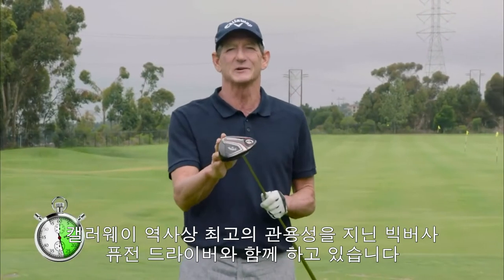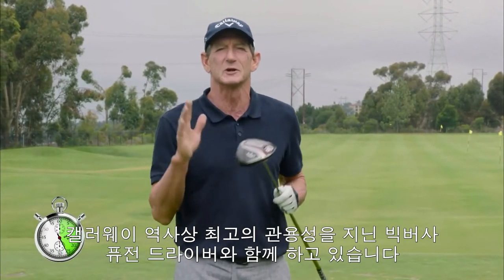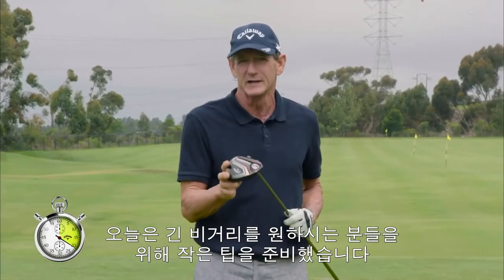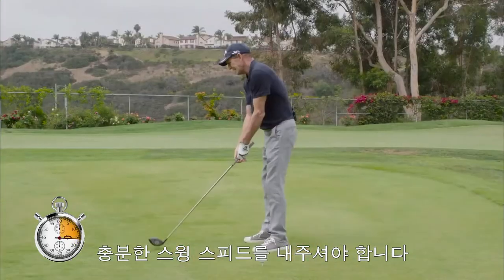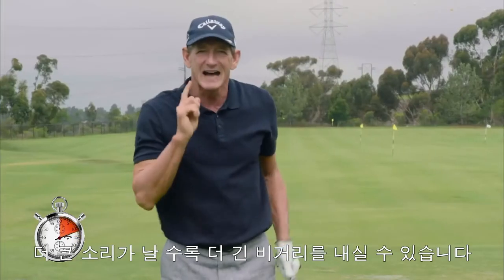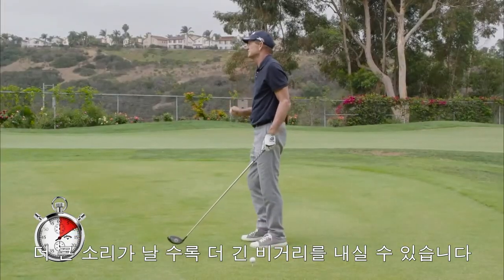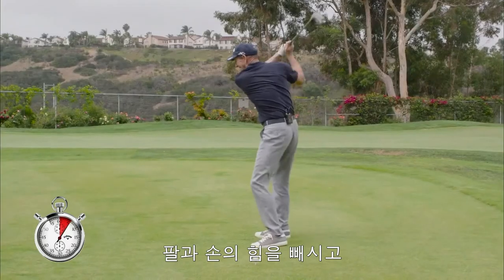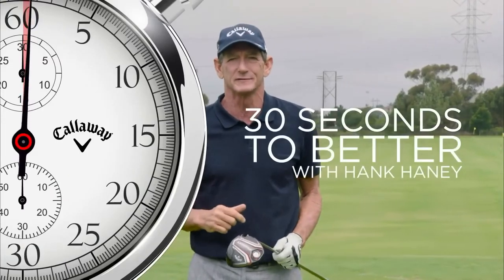[캘러웨이] 30초 레슨 - 더 멀리 보내기 위한 스윙 팁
캘러웨이골프가 전하는 쉽고 빠른 30초 레슨. 오늘 시간에는 드라이버 비거리를 늘릴 수 있는 스윙 방법에 대해 알려 드립니다. 딱, 30초만 투자해보세요.